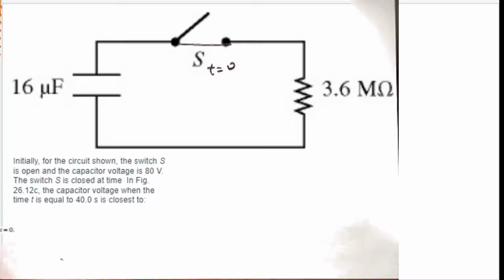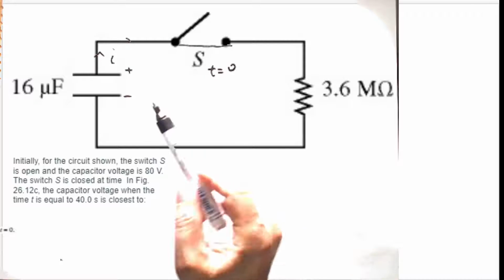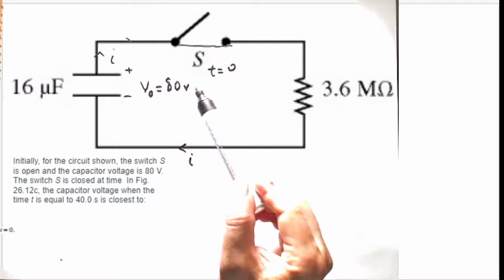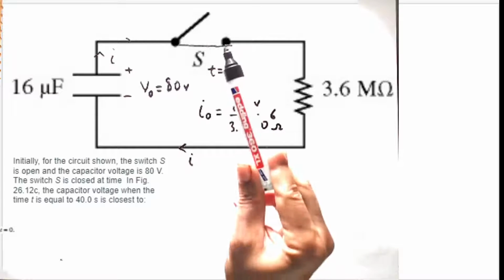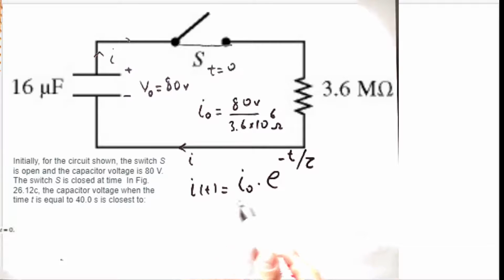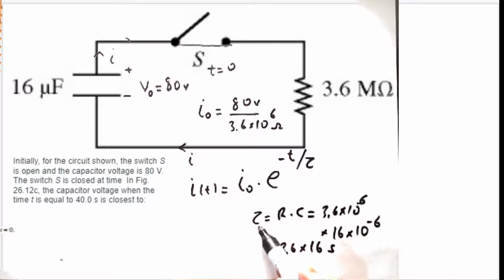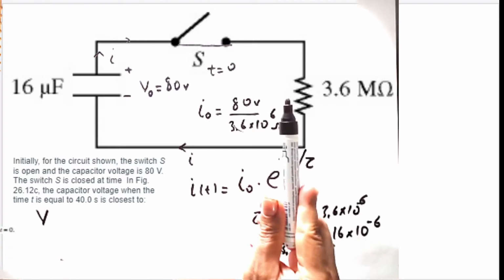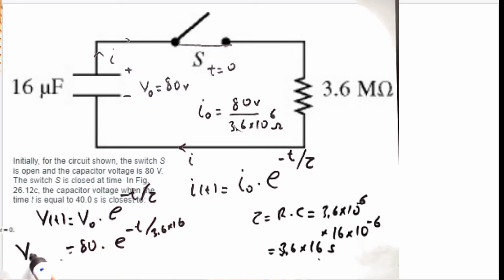Simple RC Discharge